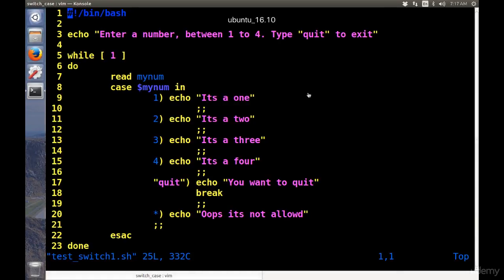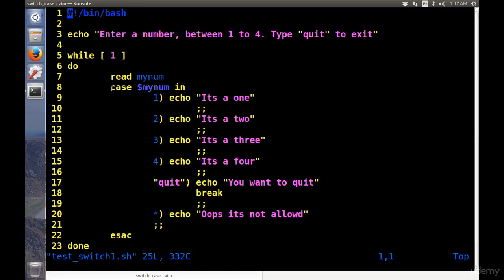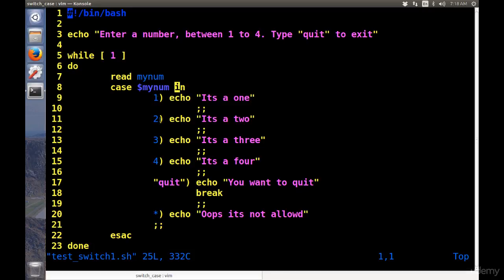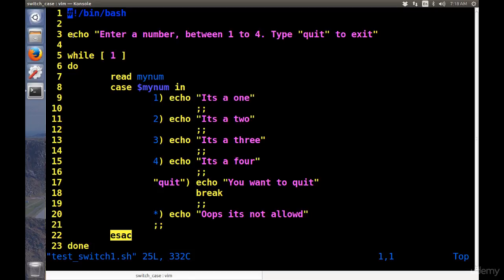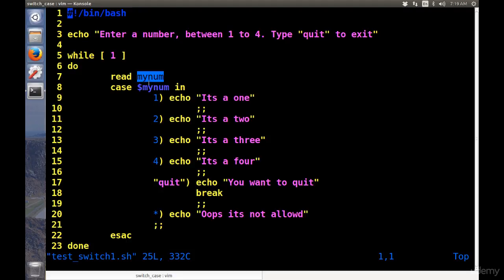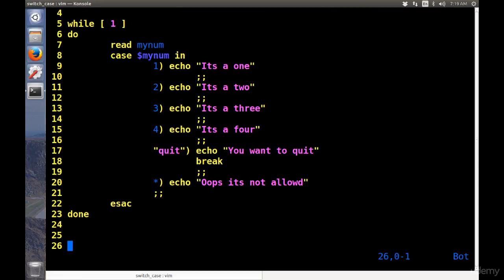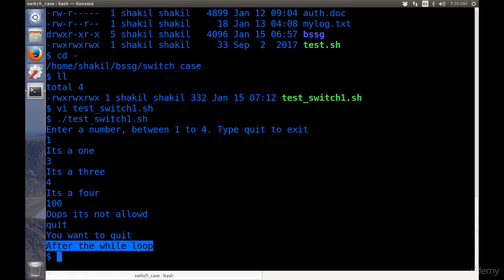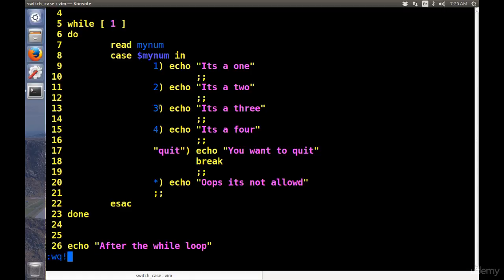036 Case statement AKA switch